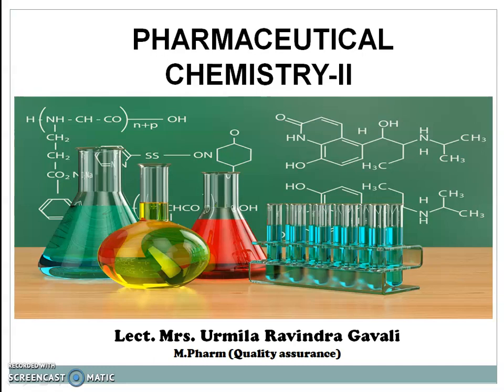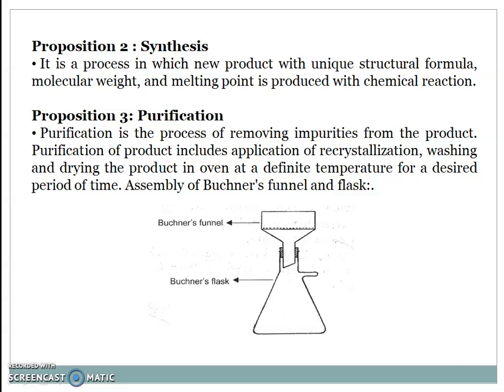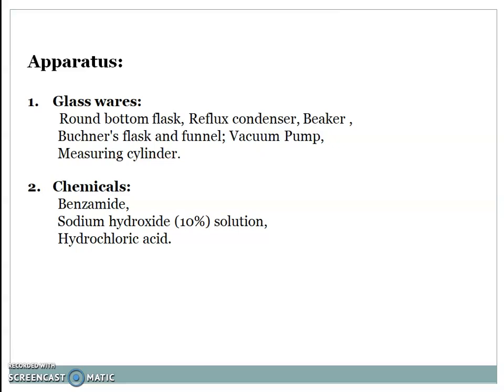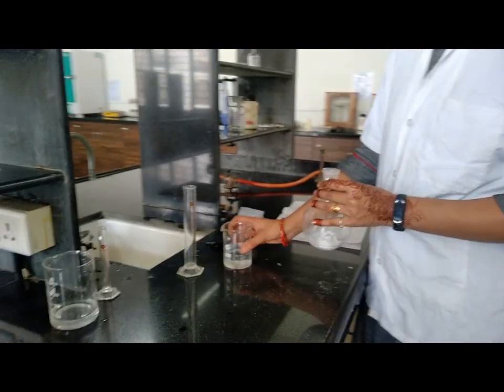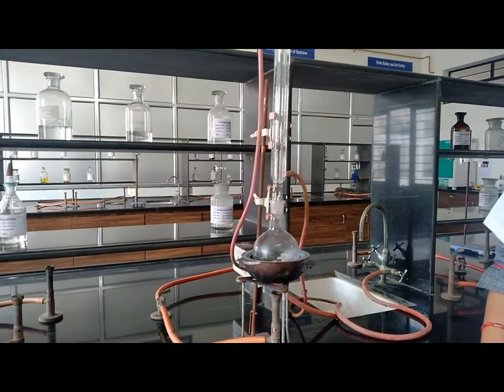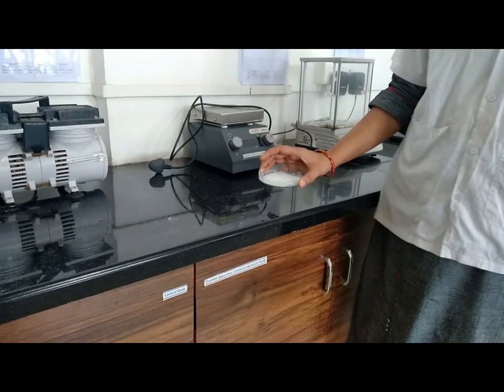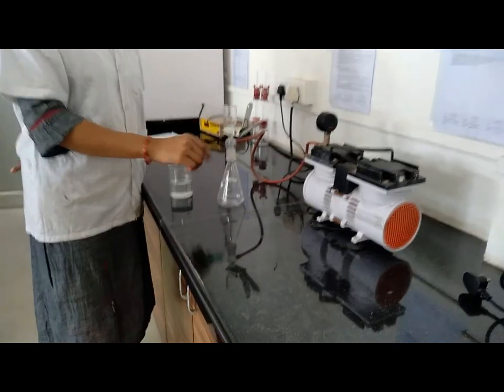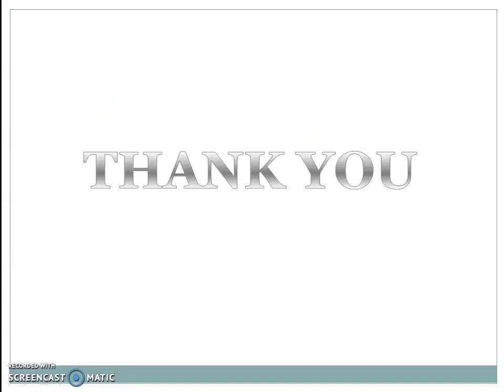Pharmaceutical Chemistry-II: (Experiment No.23 : Synthesis of Benzoic acid from Benzamide)